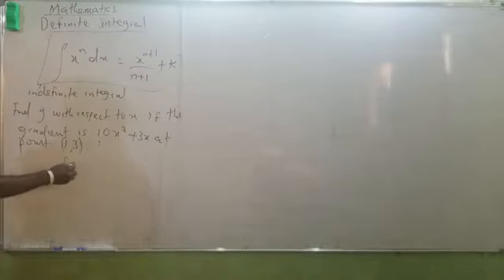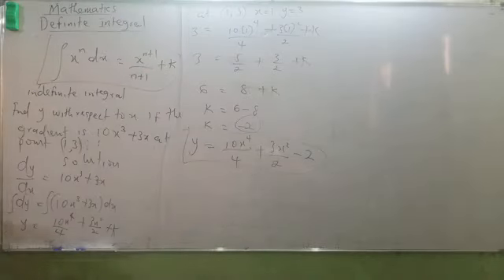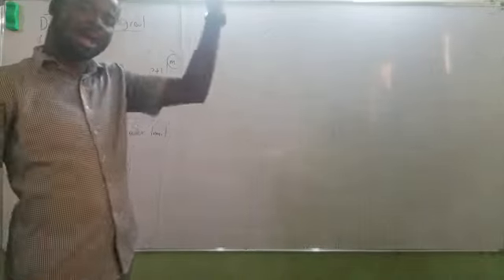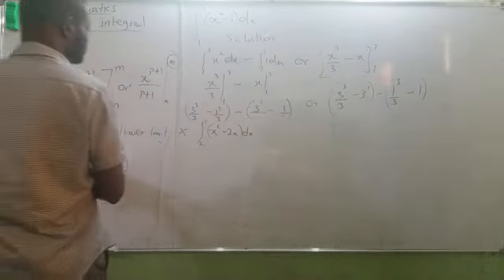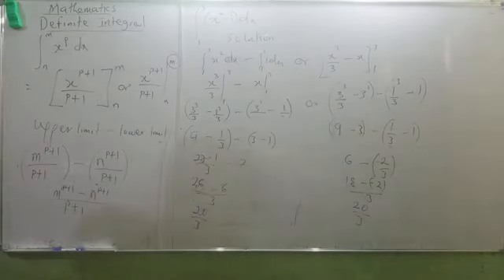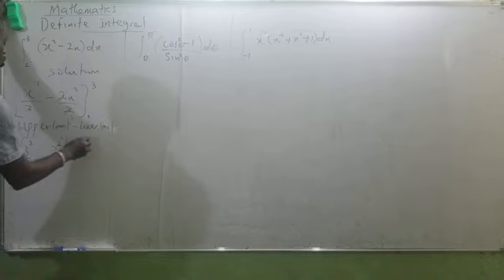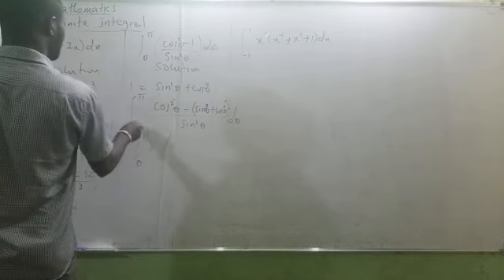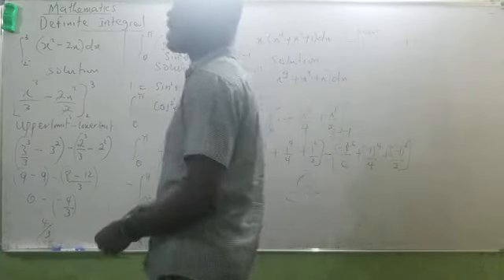Definite Integral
From this video you will understand upper limit and lower limit with examples